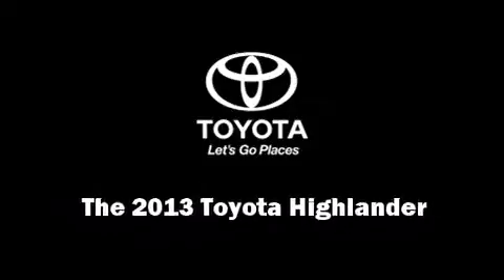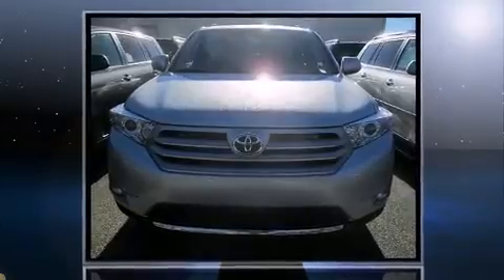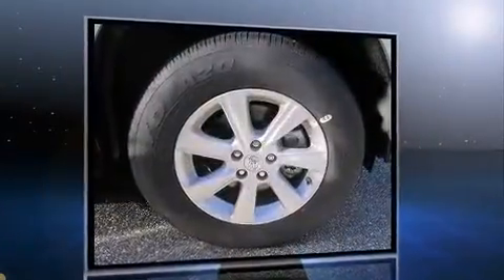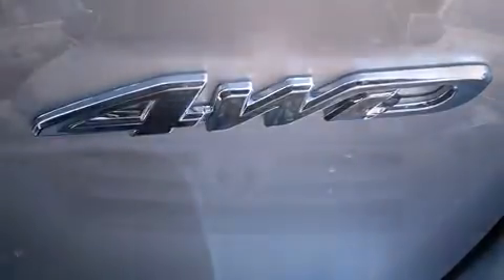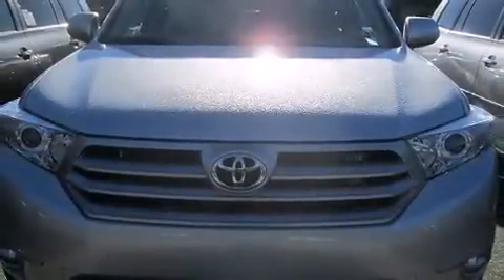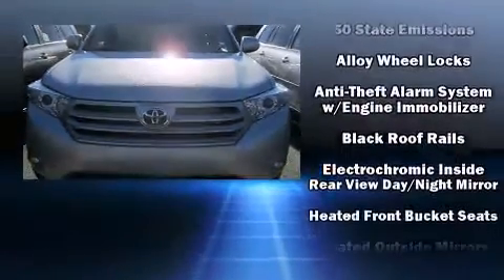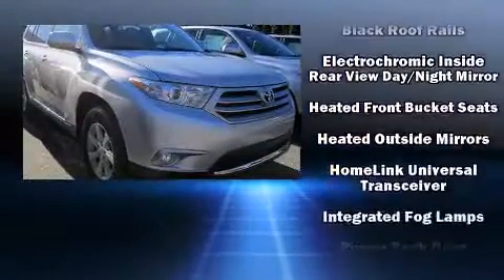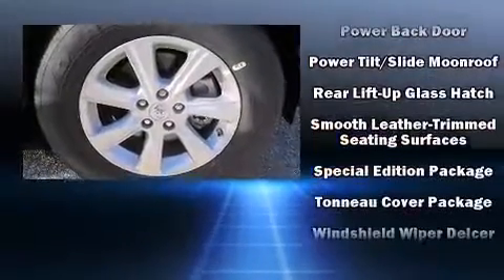2013 Toyota Highlander SE V6 in Springfield, PA 19064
Outstanding design defines the 2013 Toyota Highlander. A 3.5 liter V-6 engine pairs with a sophisticated 5 speed automatic transmission, and all wheel drive keeps this model firmly attached to the road surface. Top features include heated front seats, adjustable headrests in all seating positions, an automatic dimming rear-view mirror, an outside temperature display, power moon roof, a power liftgate, power windows, and remote keyless entry. Premium sound drives 6 speakers, providing you and your passengers a sensational audio experience. Toyota ensures the safety and security of its passengers with equipment such as: dual front impact airbags, front SIDE impact airbags, traction control, anti-whiplash front head restraints, ignition disabling, and 4 wheel disc brakes with ABS. Brake assist technology provides extra pressure when applying the brakes. We pride ourselves in the quality that we offer on all of our vehicles. Please don't hesitate to give us a call.